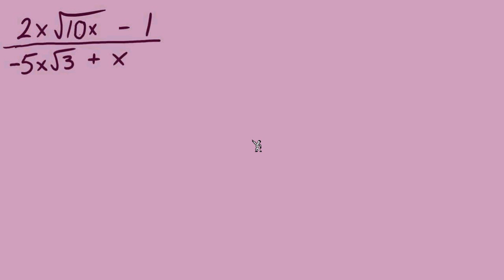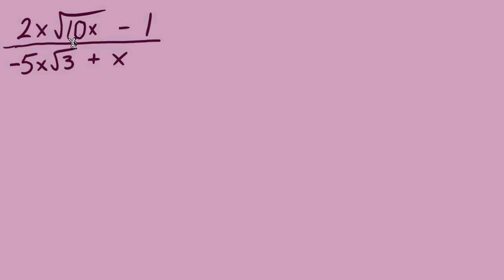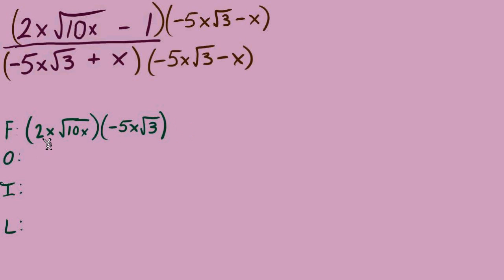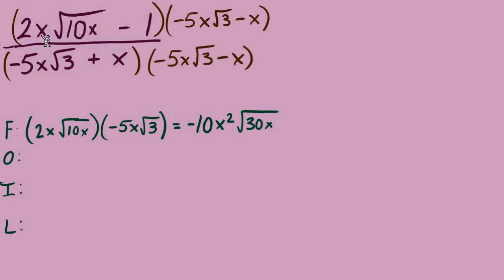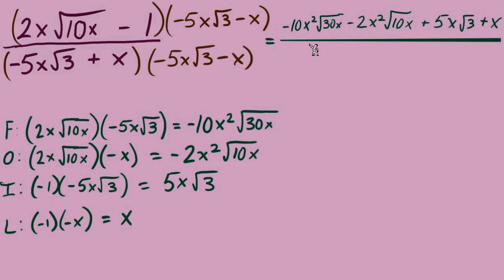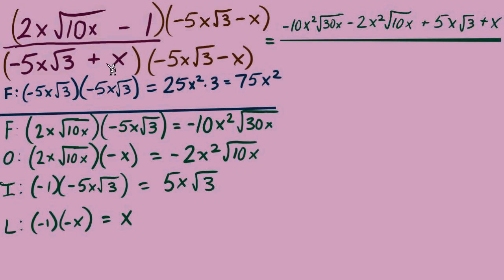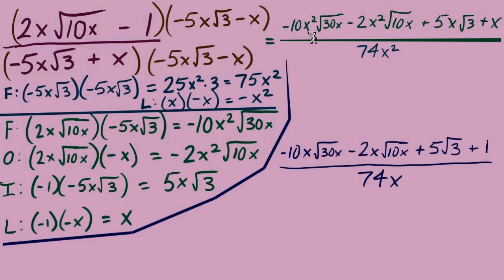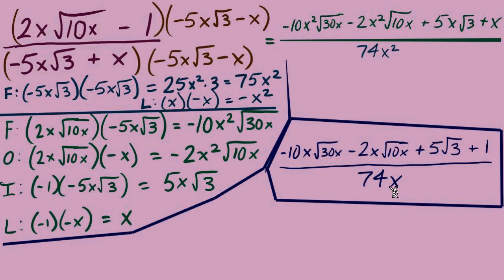Rationalizing the Denominator Part 7 of 7